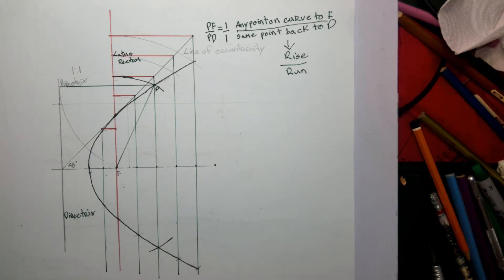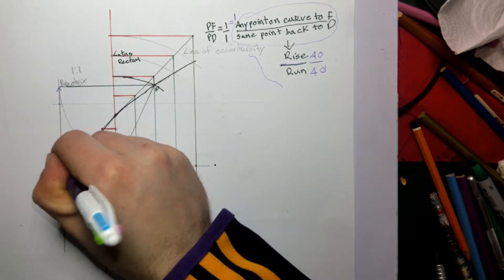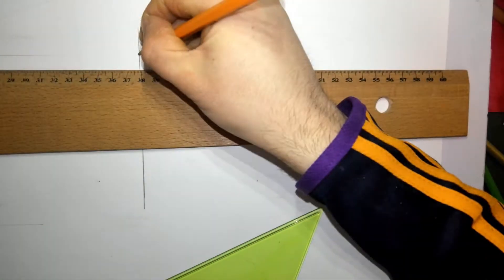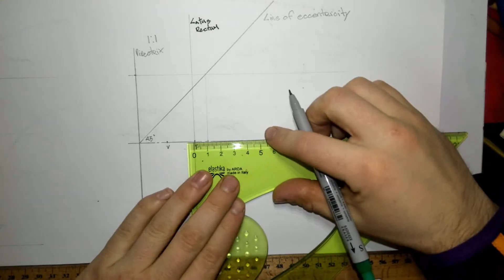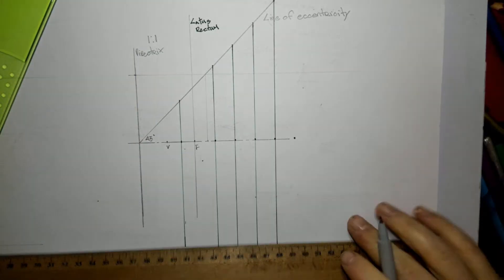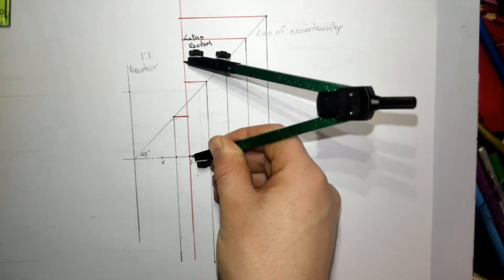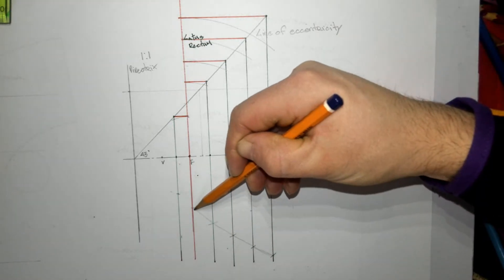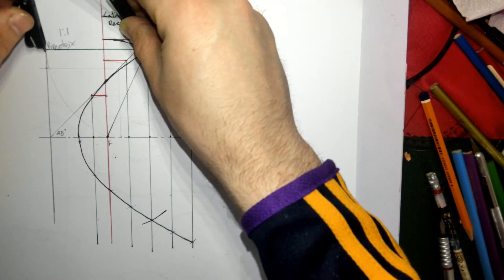Parabola; Eccentricity method; 1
Eccentricity method